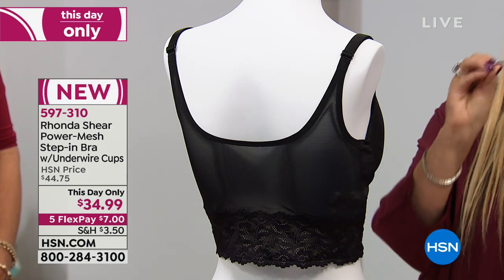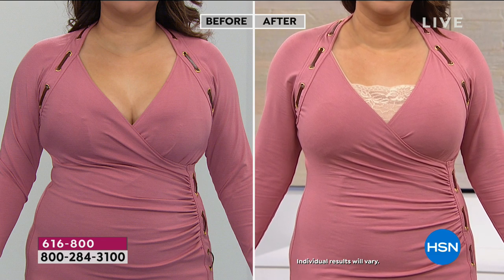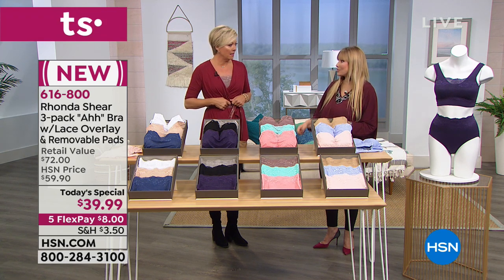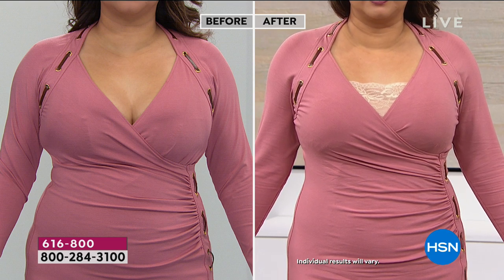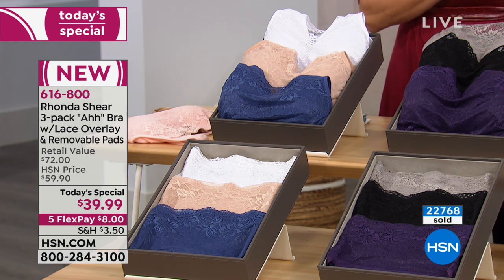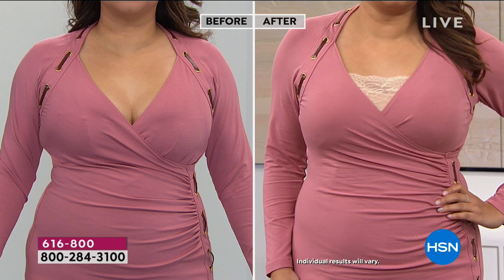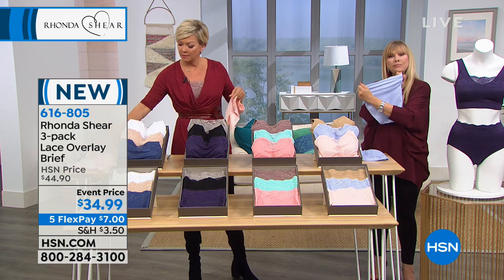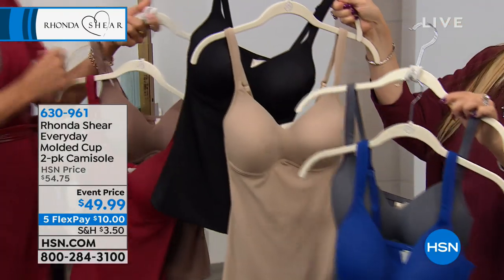HSN | Body Solutions by Rhonda Shear 12.29.2018 - 01 PM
A line of feminine and functional intimates designed by celebrity and shapewear expert Rhonda Shear. Shapewear designed to help lift, control, and smooth problem areas. Look and feel wonderful every single day by starting with a great fit underneath.